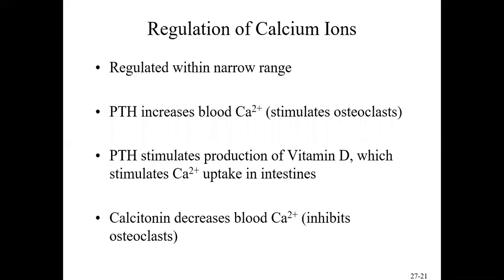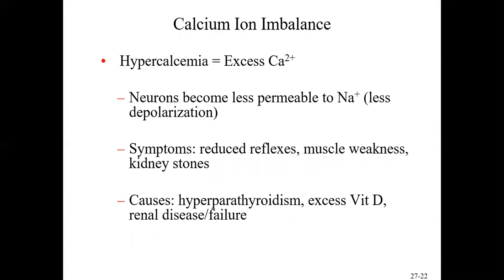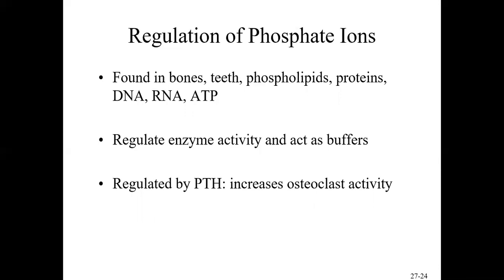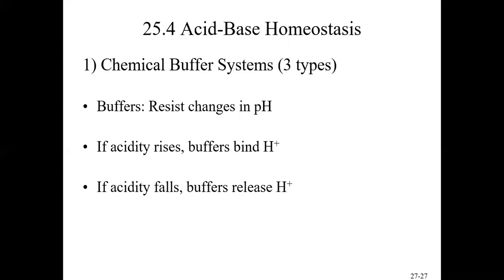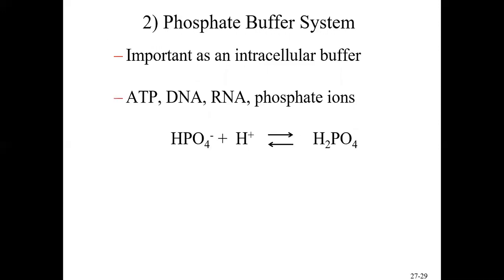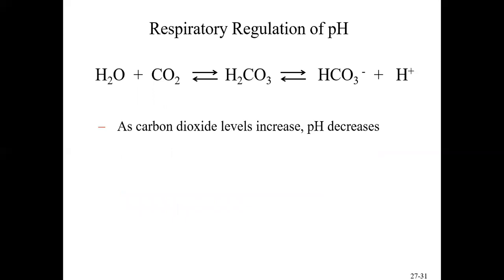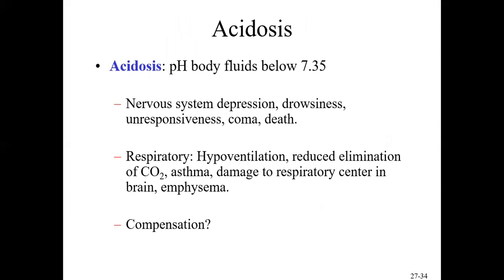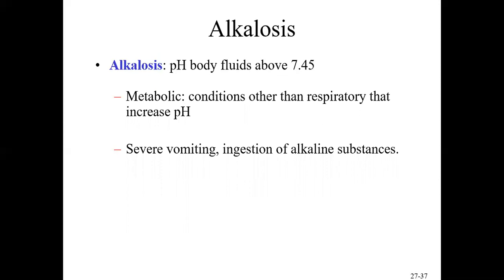Bio 169 Chapter 25 Lecture Video Part 2